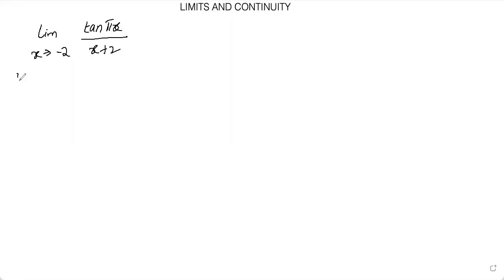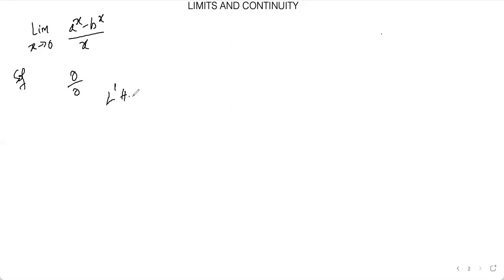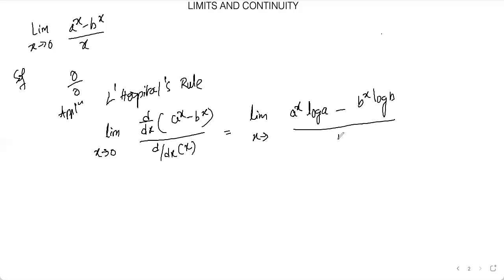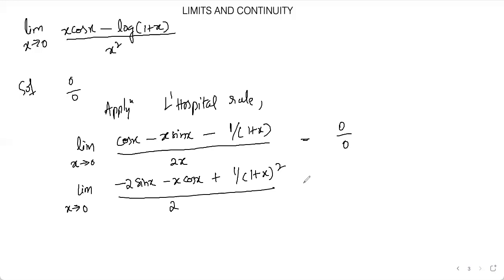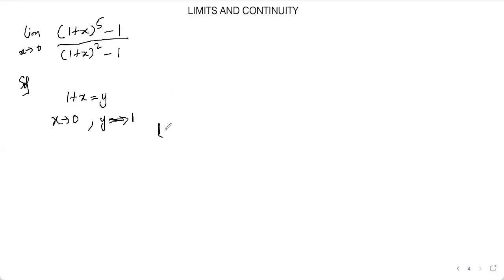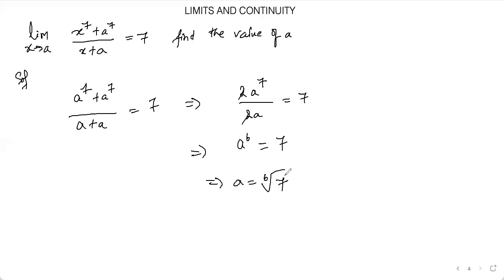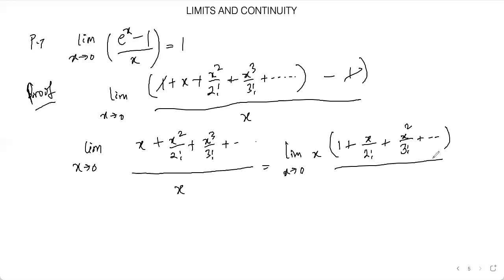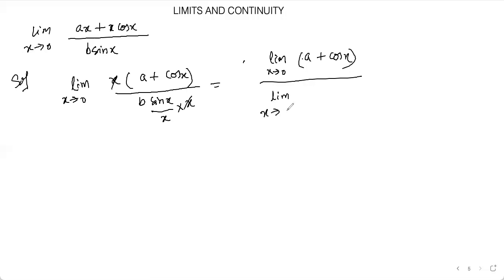||LIMITS AND CONTINUITY|| ||LECTURE SERIES|| ||2||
SOLVING PROBLEMS ON LIMITS